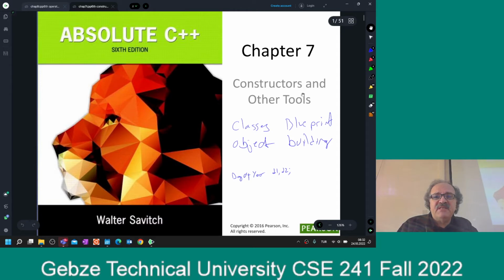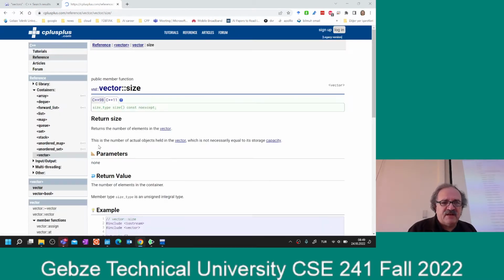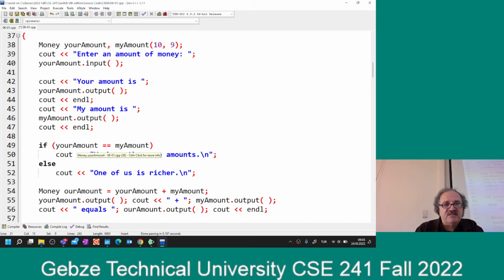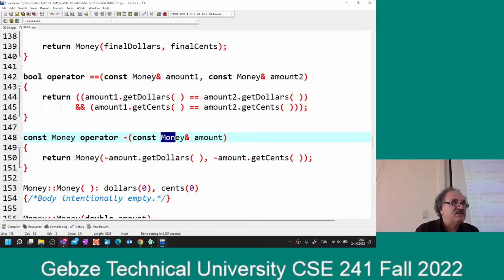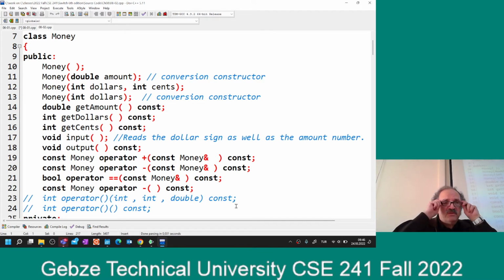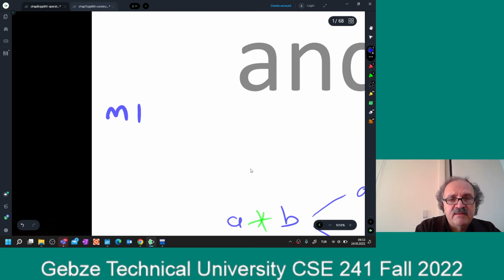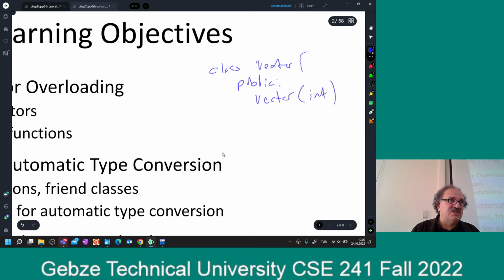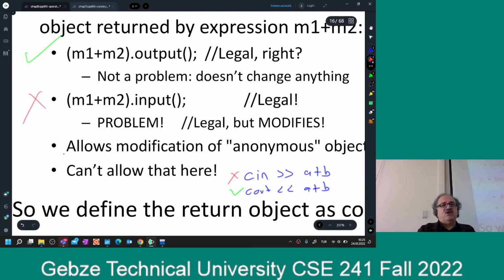CSE 241 Fall 2022 Oct 24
Operator overloading